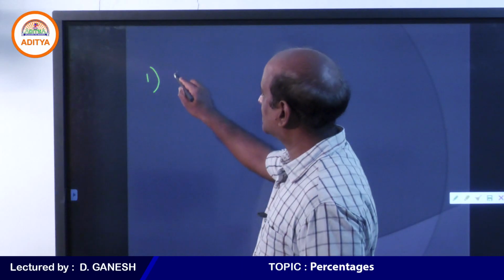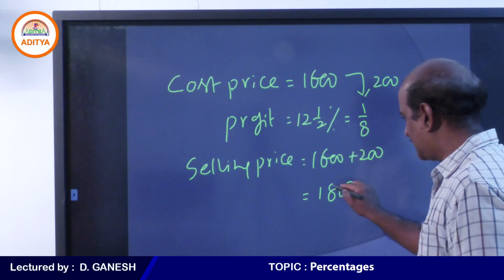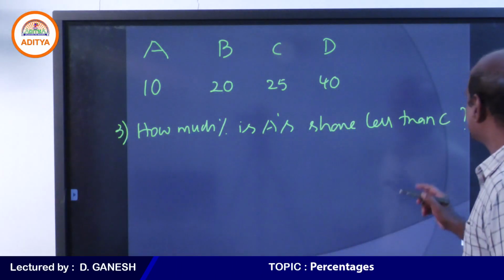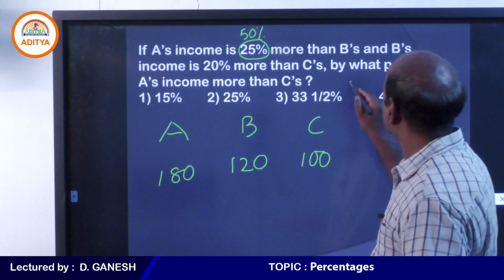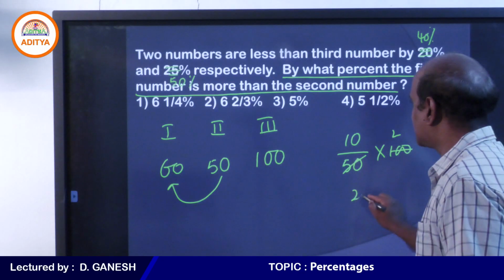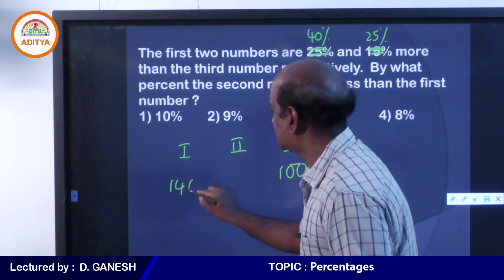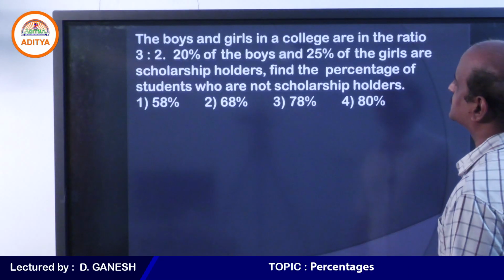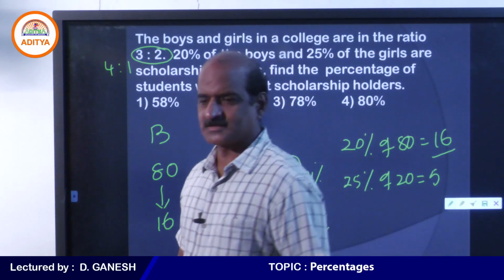PERCENTAGES 22 09 21 DG